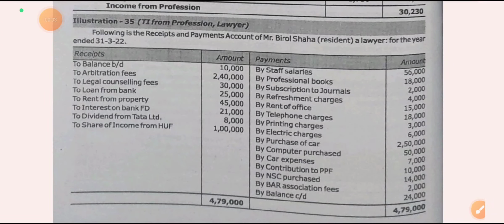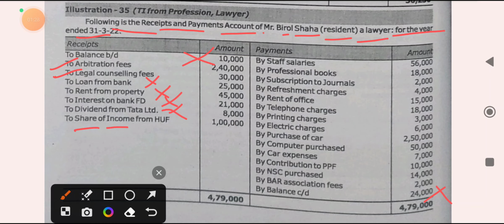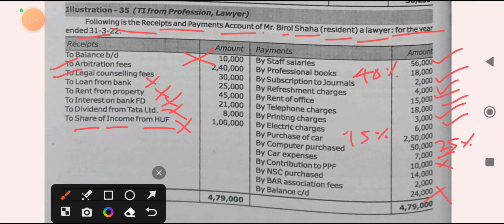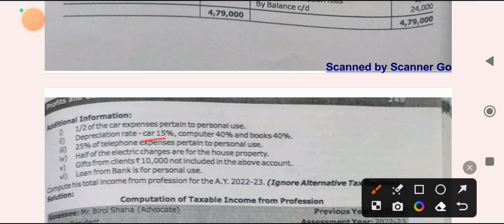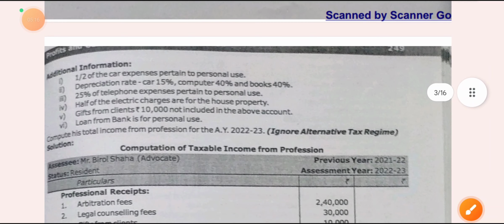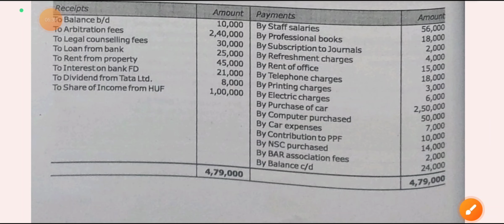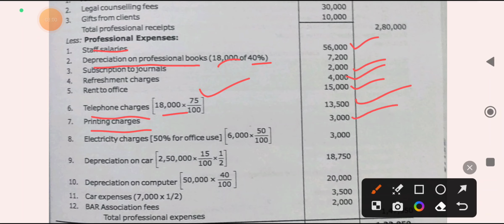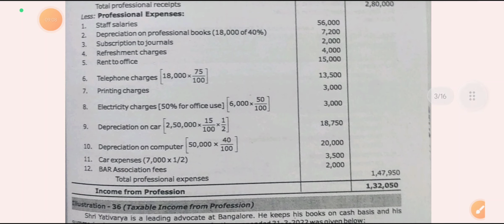INCOME FROM PROFESSION LAWYER OR ADVOCATE OR LEGAL ADVISOR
INCOME FROM PROFESSION OF LAWYER OR ADVOCATE OR LEGAL ADVISOR OR LEGAL PRACTINER
INCOME FROM PROFESSION
| INCOME TAX | B.COM 4TH SEM | DEGREE EXAMS
REVISION VIDEO-13
OSMANIA UNIVERSITY
B.COM 4TH SEMESTER
INCOME TAX

 Notes & Links